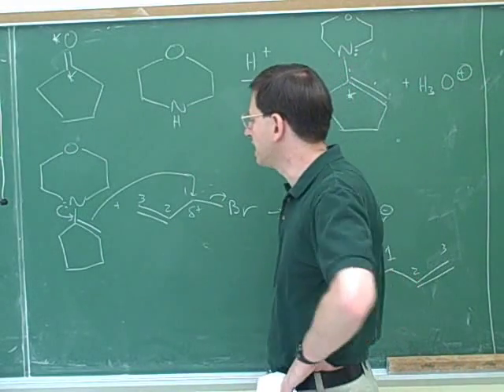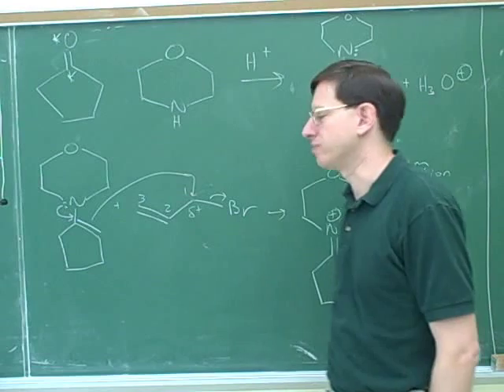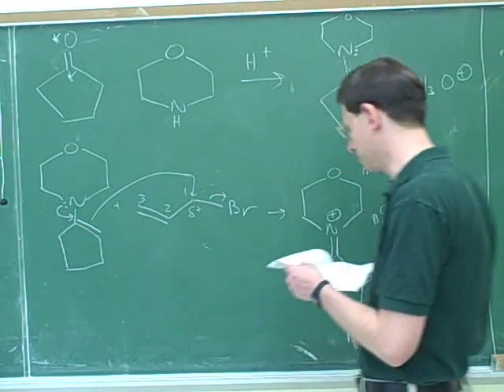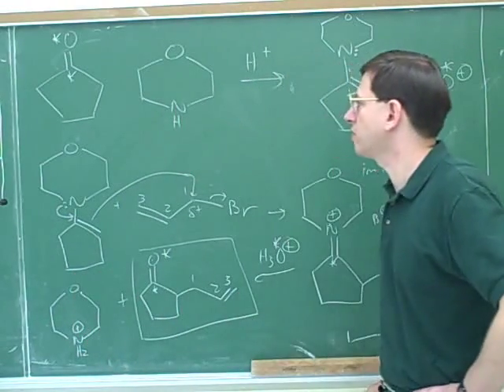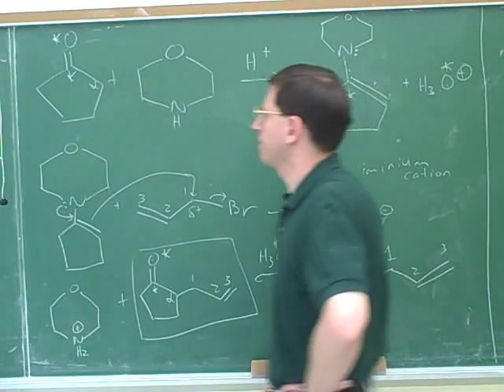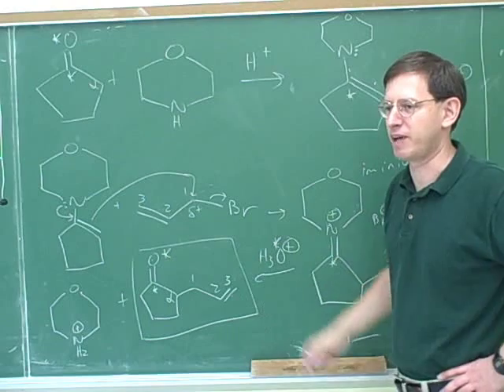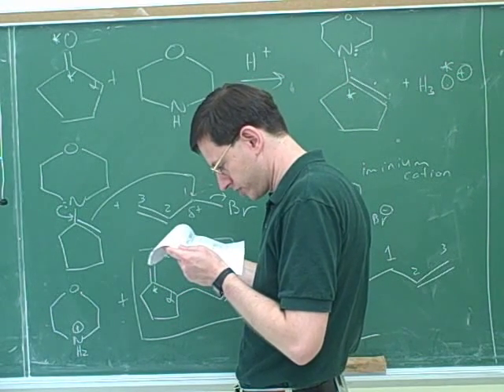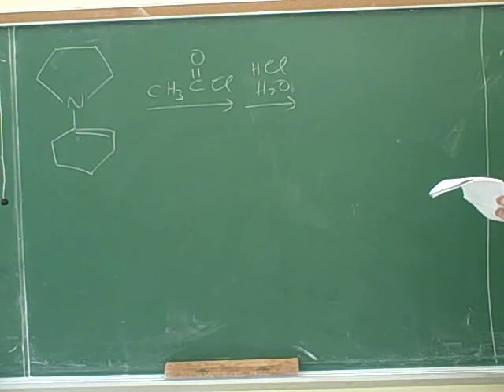Reactions of enamines and enolates (4)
Organic chemistry: Enamine formation through attack of secondary amines on aldehydes and ketones; enamines as nucleophiles; alkylation of enamines; synthesis problems involving enamines. Aldol condensation; crossed aldol condensation; intramolecular aldol condensation. Claisen condensation; intramolecular Claisen condensation; crossed Claisen condensation; Claisen condensation as a route to ketones. Acetoacetic ester synthesis; malonic ester synthesis. Michael addition; Michael acceptors; Michael donors

(1) Enamine formation through attack of secondary amines on aldehydes and ketones
(2) Continued
(3) Enamines as nucleophiles; alkylation of enamines
(4) Continued
(5) Continued. Synthesis problems involving enamines
(6) Continued
(7) Continued
(8) Continued. Aldol condensation
(9) Continued
(10) Continued. Crossed aldol condensation
(11) Continued
(12) Continued
(13) Continued. Intramolecular aldol condensation
(14) Continued
(15) Continued
(16) Continued. More aldol condensation examples
(17) Continued
(18) Continued. Claisen condensation
(19) Continued
(20) Continued. Intramolecular Claisen condensation
(21) Continued. Crossed Claisen condensation
(22) Continued. Claisen condensation as a route to ketones
(23) Continued
(24) Continued
(25) Continued. Acetoacetic ester synthesis
(26) Continued
(27) Continued
(28) Continued. Malonic ester synthesis
(29) Continued
(30) Continued
(31) Michael addition
(32) Continued. Michael acceptors
(33) Continued. Michael donors